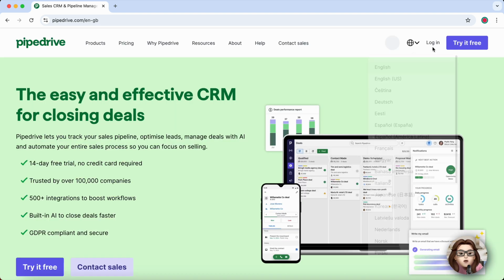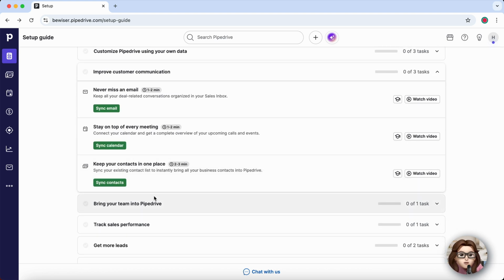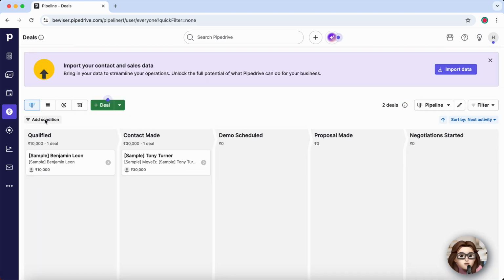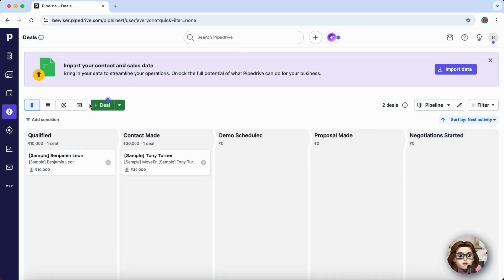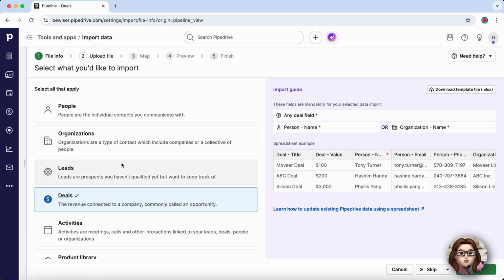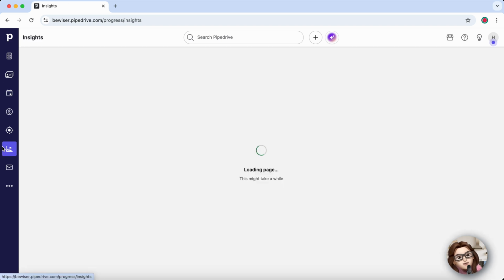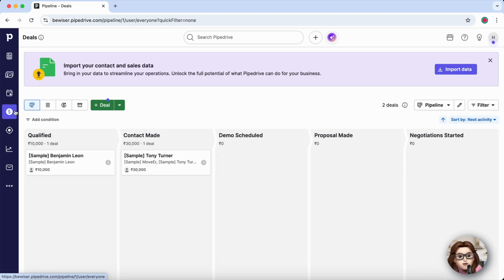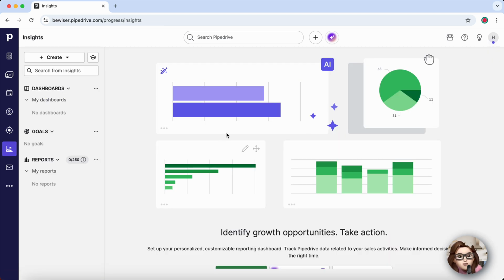How Do I Get Started with Pipedrive CRM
Are you new to Pipedrive CRM and wondering how to get started the right way? In this beginner-friendly tutorial, you’ll learn exactly how to start using Pipedrive CRM step-by-step so you can manage leads, organize contacts, and track deals efficiently from day one.

Pipedrive is a powerful sales-focused CRM designed to help businesses visualize their sales pipeline and close more deals. But if you’ve just signed up, it can feel overwhelming. That’s why in this video, I’ll walk you through everything you need to know to get started quickly and confidently.

You’ll learn how to create your first pipeline, add deals, import contacts, customize stages, set up activities and reminders, and organize your dashboard. I’ll also show you how to sync emails, assign tasks, and move deals across stages as they progress through your sales process.

This guide is perfect for small business owners, freelancers, startup founders, and sales teams who want a clean and simple CRM workflow. By following this step-by-step tutorial, you’ll avoid common beginner mistakes and build a solid foundation for managing prospects and clients.

We’ll also cover basic automation tips and reporting features so you can track your performance and improve your sales strategy over time.

By the end of this video, you’ll fully understand how Pipedrive works and how to use it daily to stay organized and productive.

Make sure to watch until the end for helpful best practices that will save you time and increase conversions.

This video shows you How Do I Get Started with Pipedrive CRMa Easily! Watch this Video till the end to learn How Do I Get Started with Pipedrive CRM.

Were you able to figure out How Do I Get Started with Pipedrive CRM? Share this with your friends who want How Do I Get Started with Pipedrive CRM.

Problem Solved in this Video-:

What Do you Think of How Do I Get Started with Pipedrive CRM?